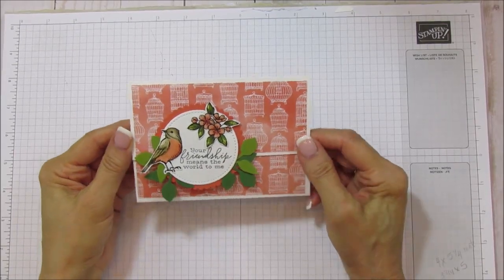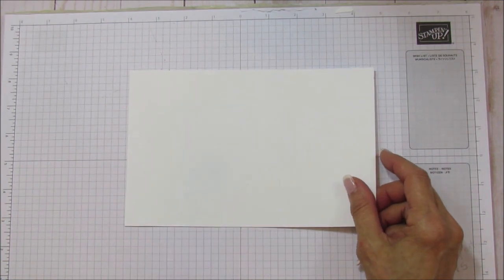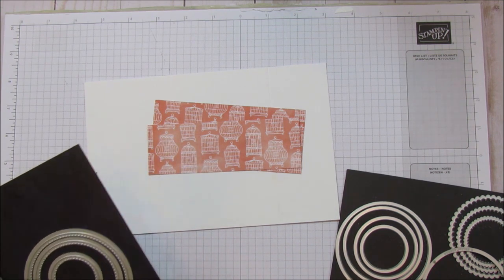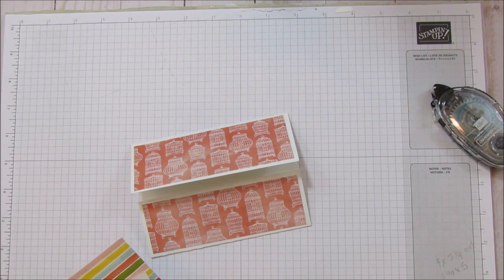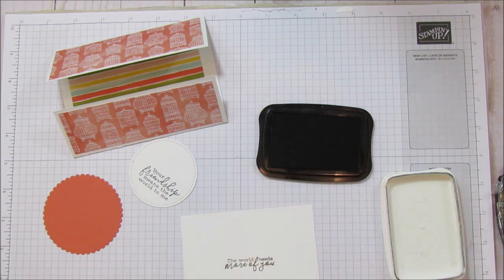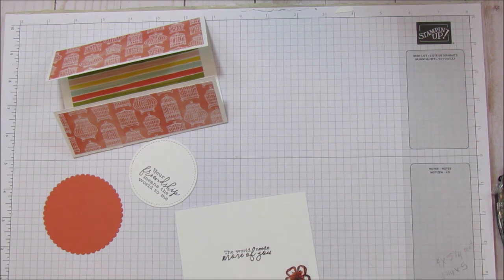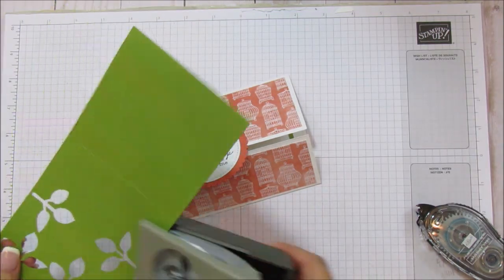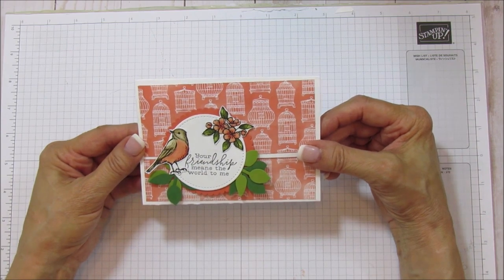FUN FOLD FRIENDSHIP CARD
I will share a  Friendship FUN FOLD card using Stampin'up Free as A Bird Stamp set and Bird Ballad designer series paper. A quick and Easy Alternative to a Standard Card.

ANGIE